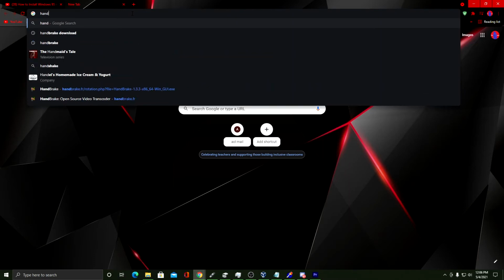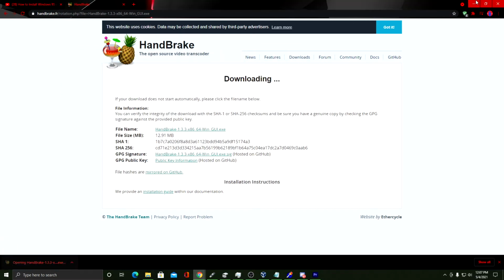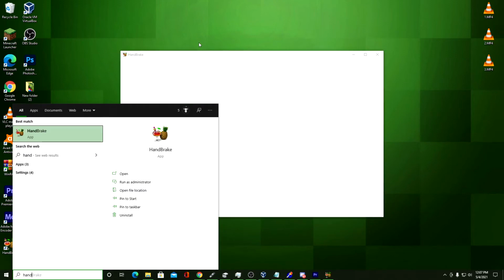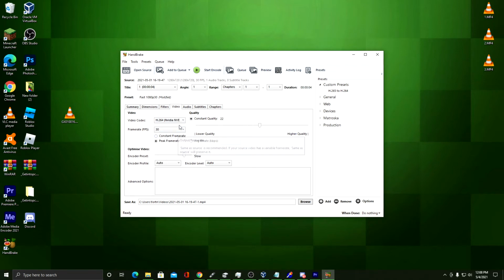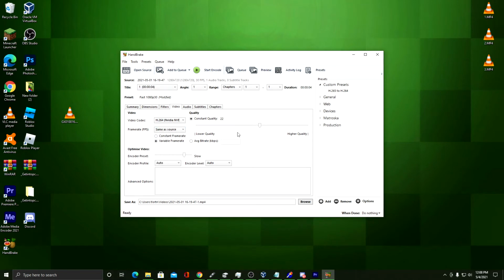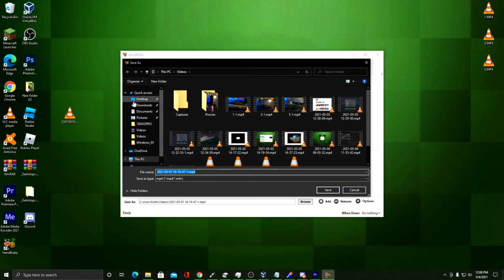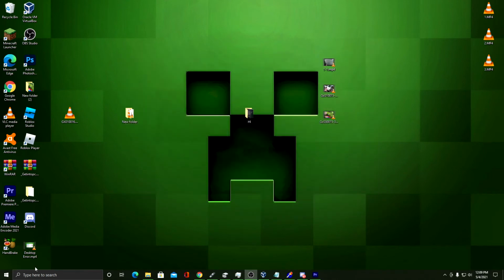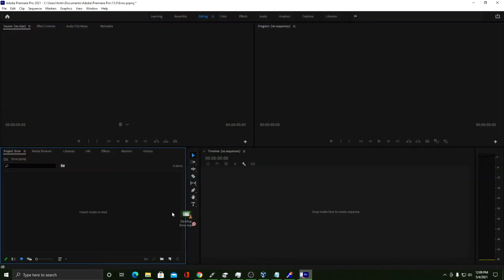How To Fix The Importer Reported A Generic Error In Premiere Pro 2021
handbrake download